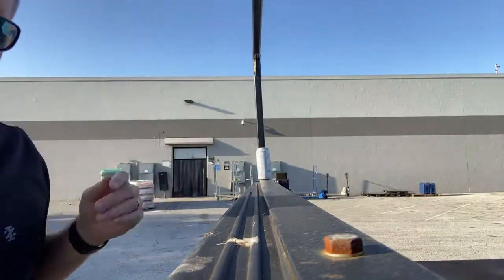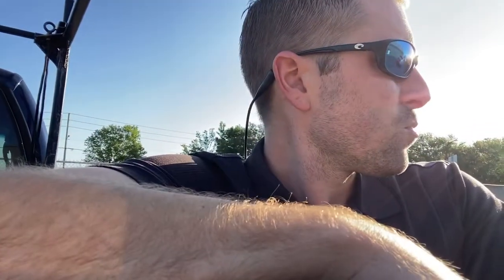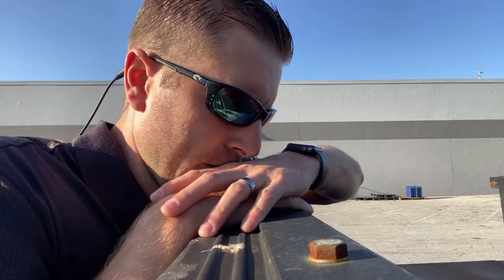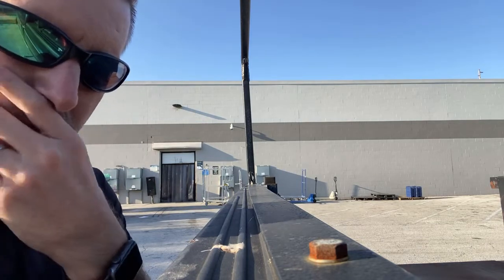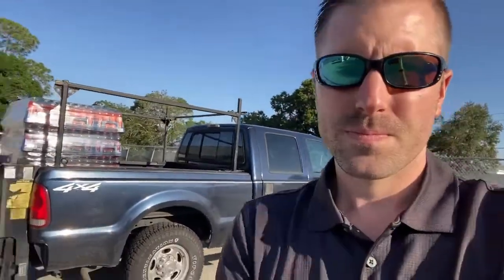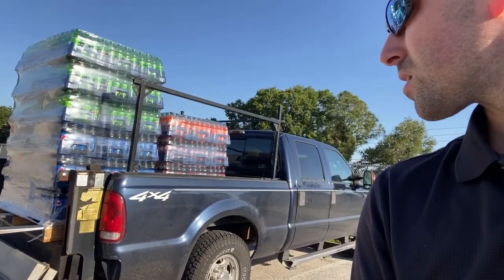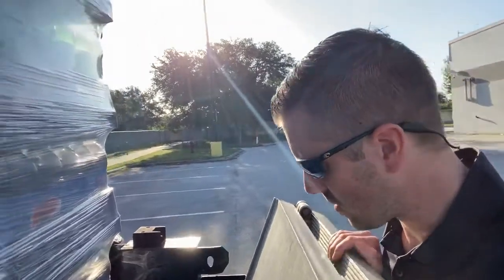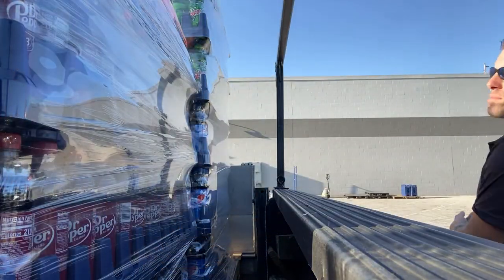Live Pallet Load